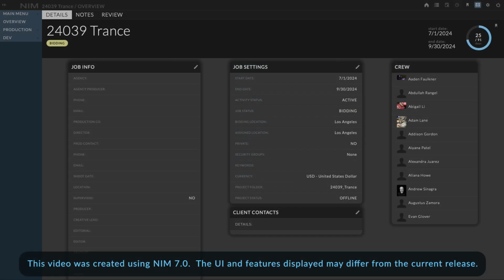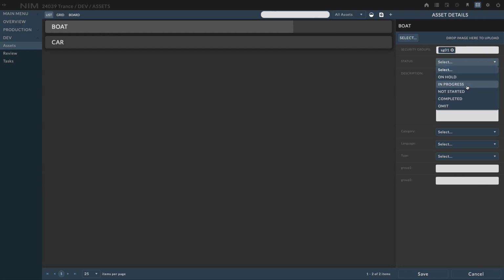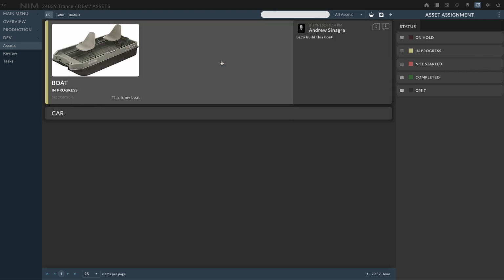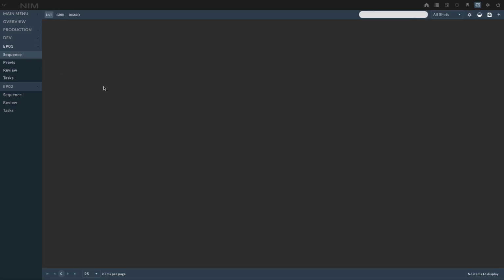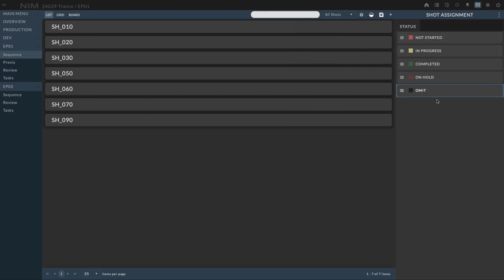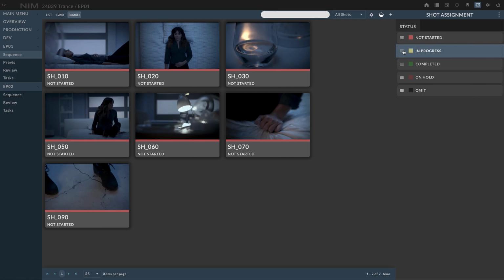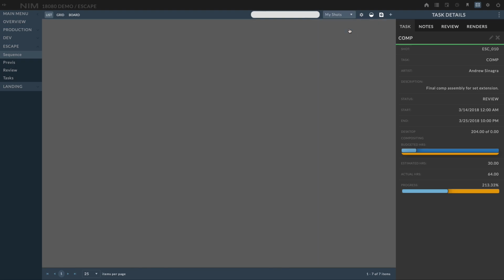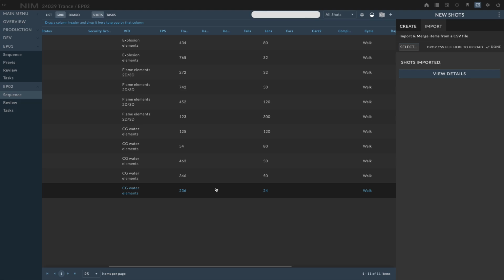NIM - Assets & Shots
This video covers working with assets and shots in NIM and the associated information with those items. We walk through creating shows, assets, and shot sequences, importing shots and shot details, assigning statuses, bringing projects online with NIM project structures, generating shot icons, as well as the elements, files, review items, and notes associated with assets and shots.